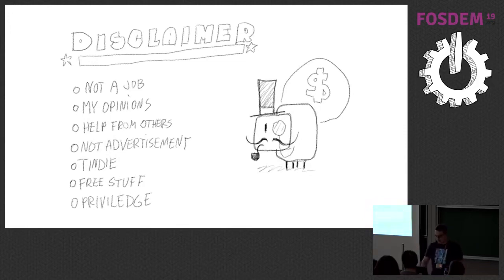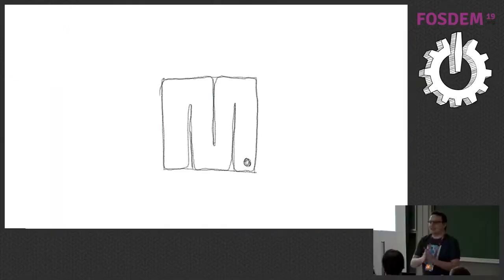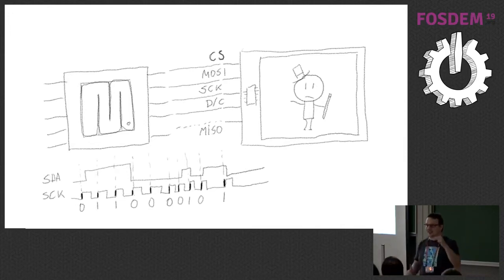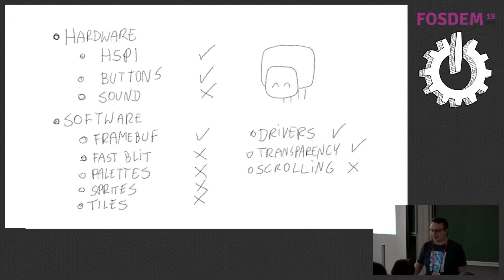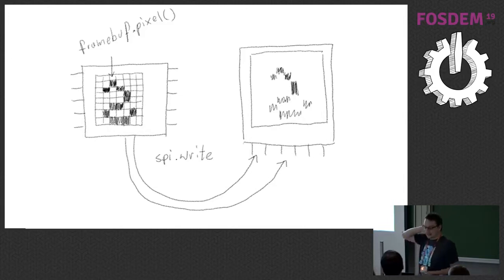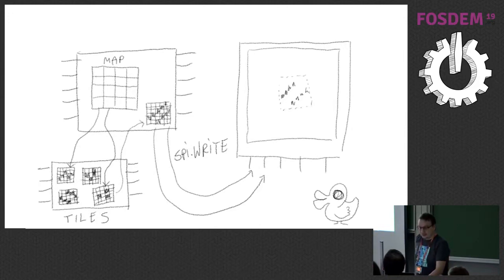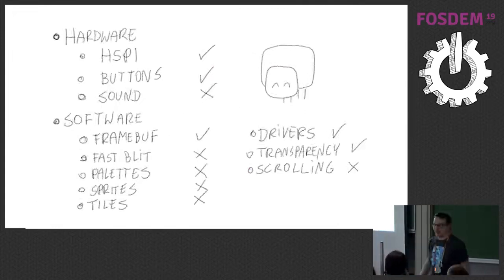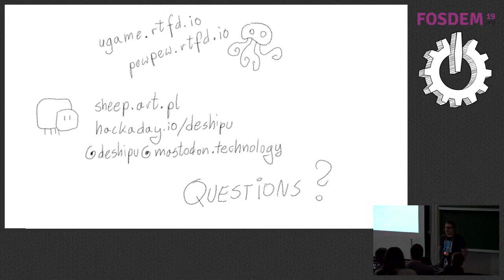Computer Games with MicroPython Become a full stack game developer